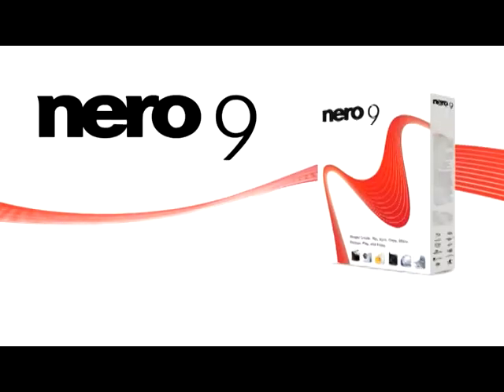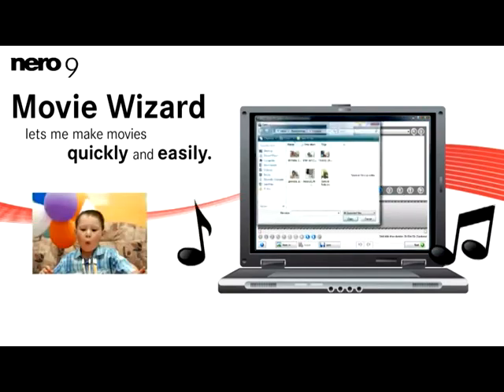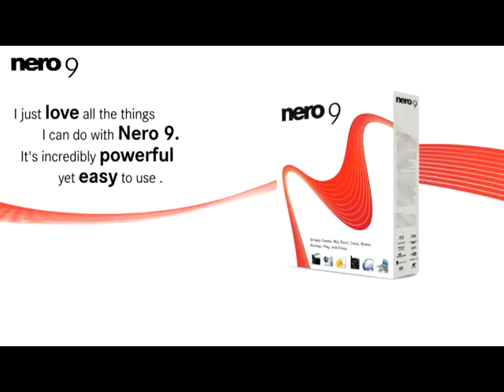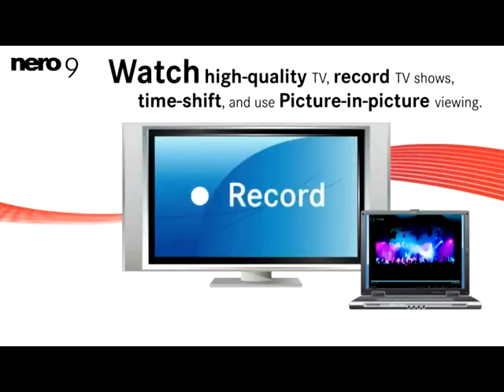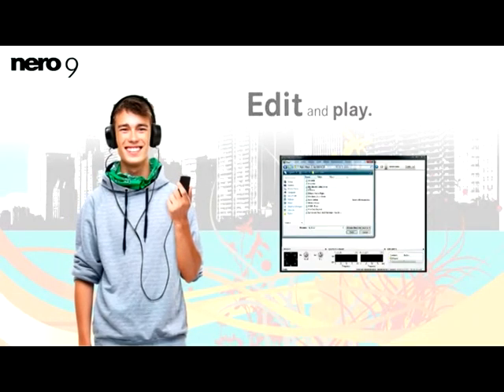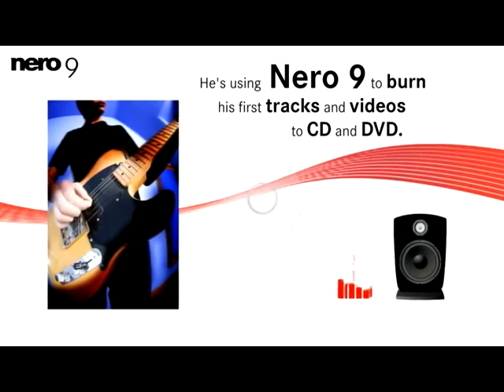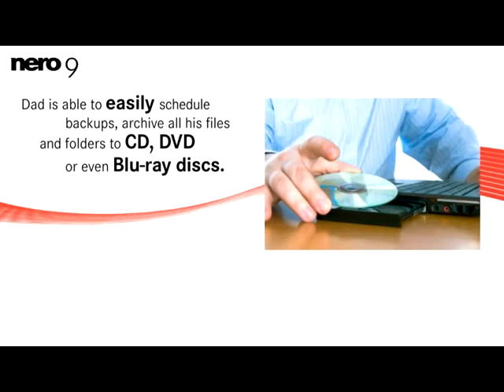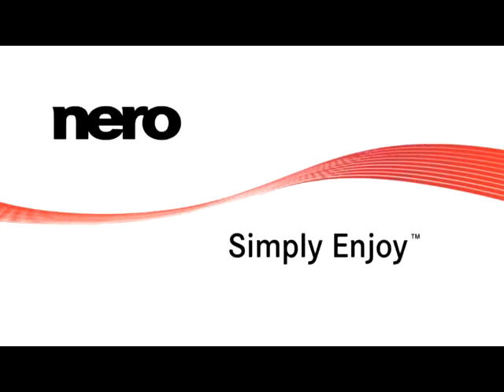Nero 9 Official Product Demo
Learn the ins and outs of Nero 9 with this helpful video.